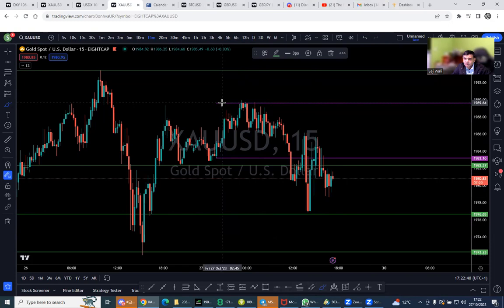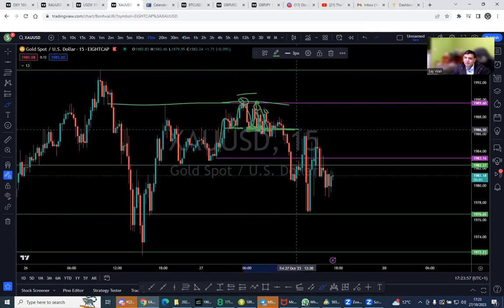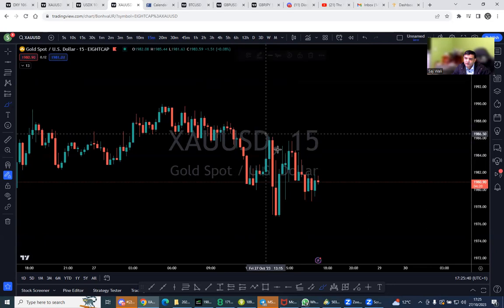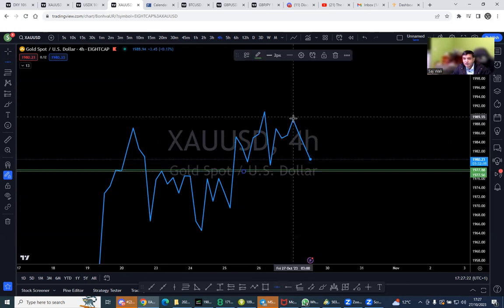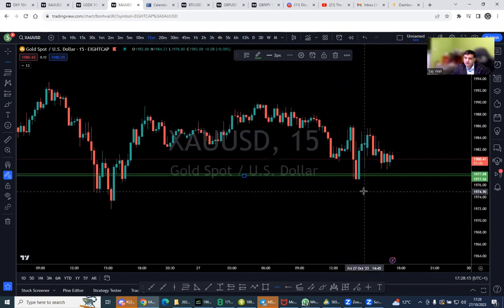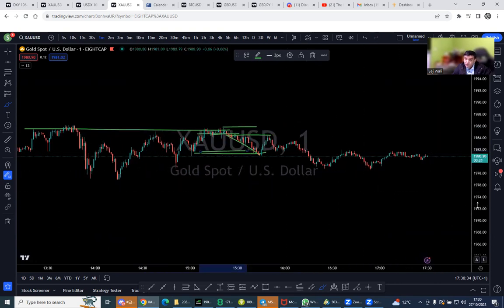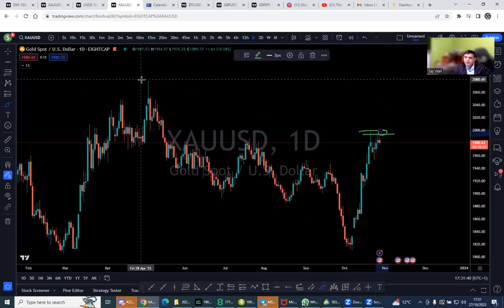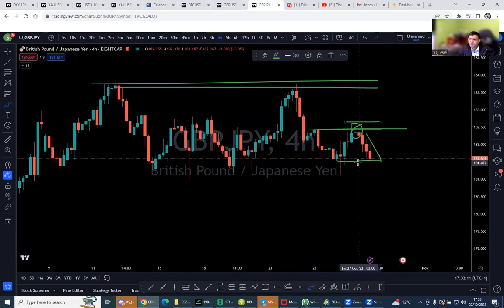Learning From Past Setups Today's Reflections in Forex